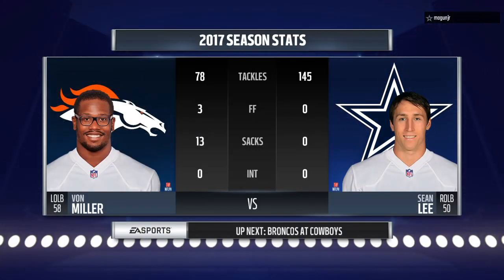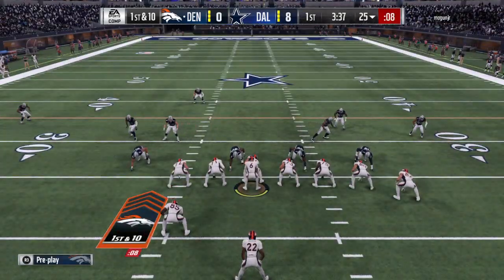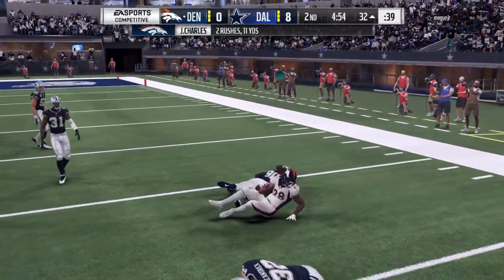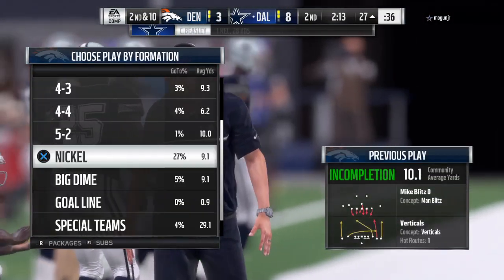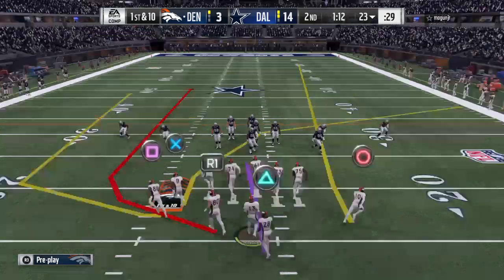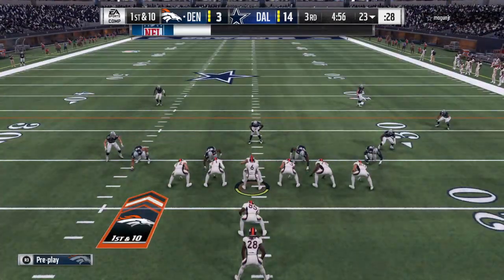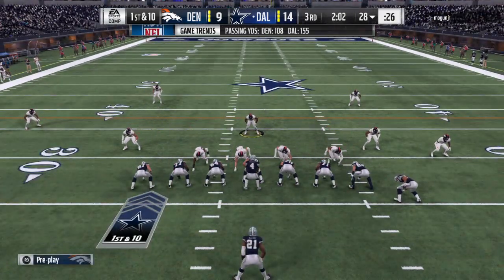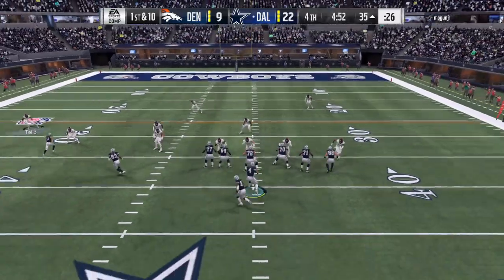Madden 18 EA Sports {No MUT OVR HERE} koloradokutty's ACTION